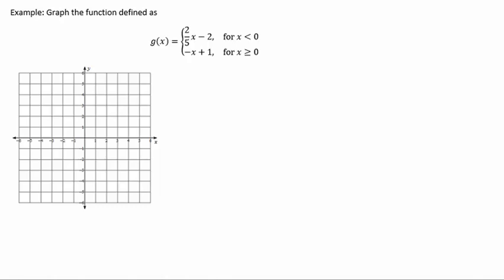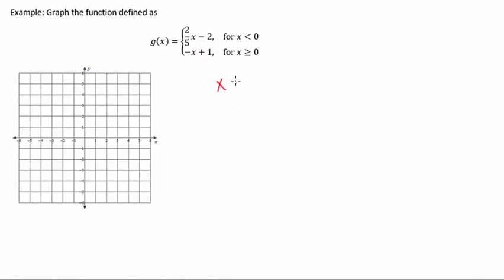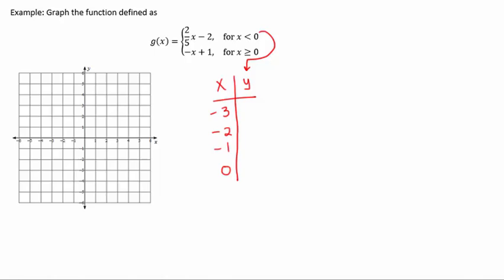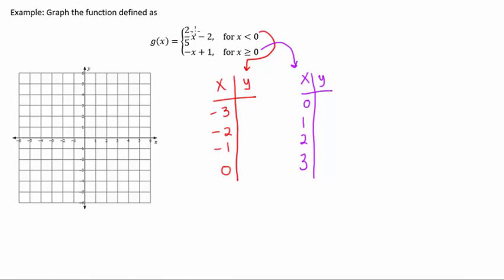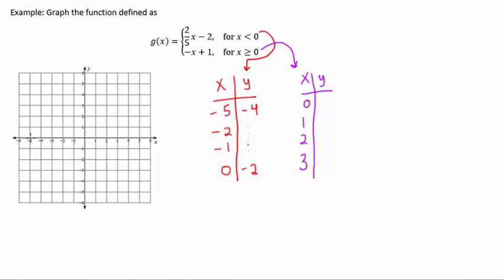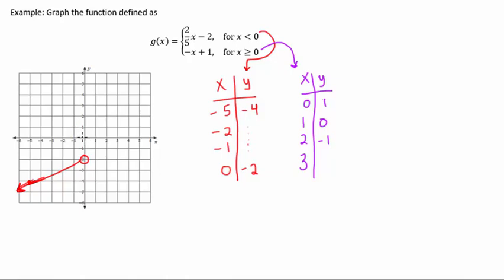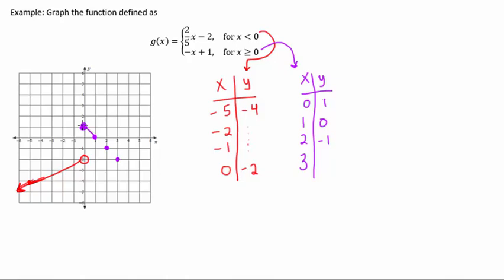Graphing a Piecewise Function, Example 1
Discusses how to graph a piecewise defined function.